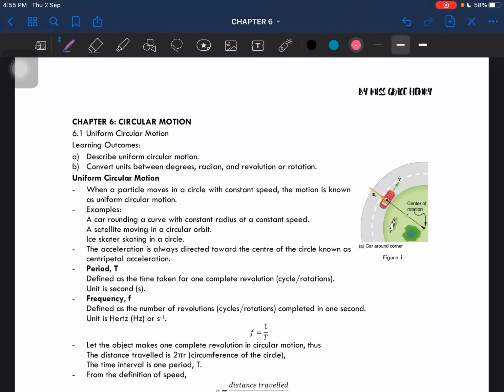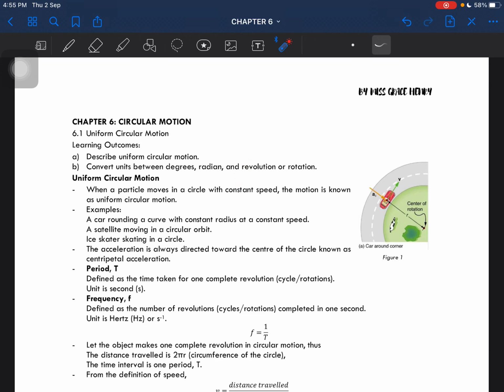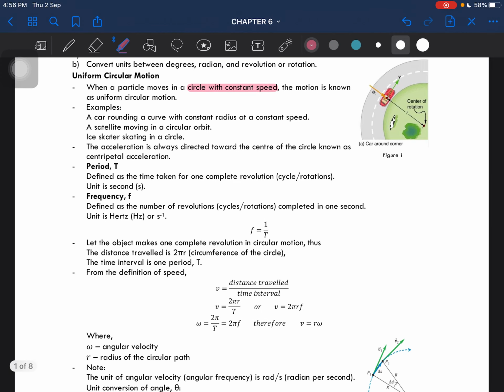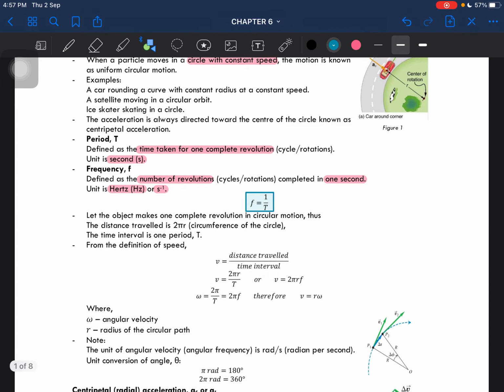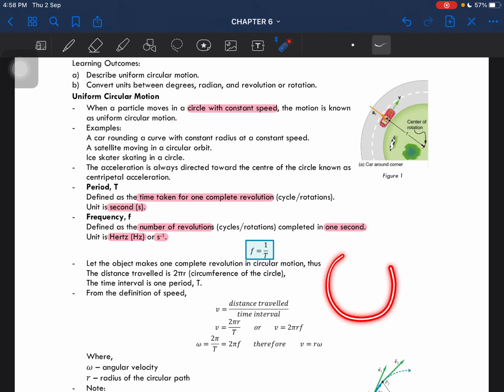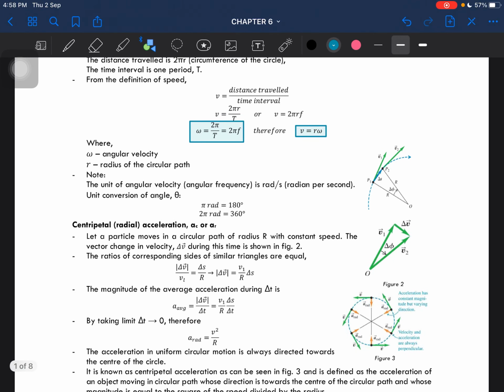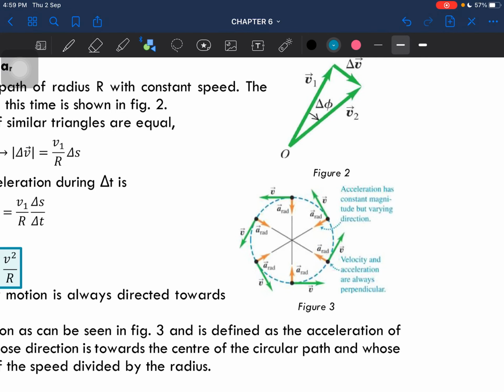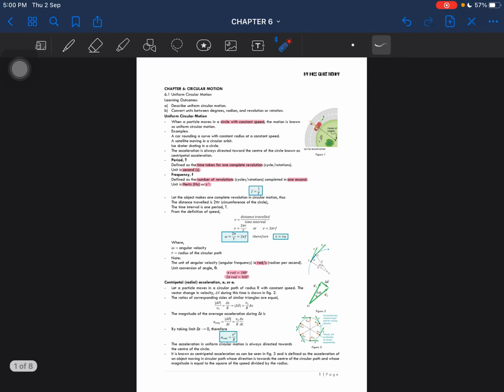6.1 Uniform Circular Motion